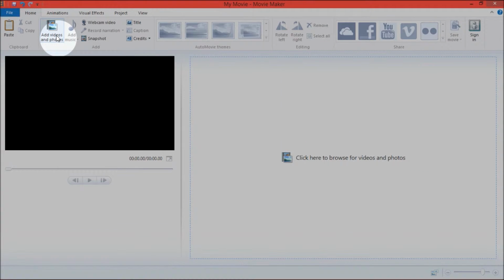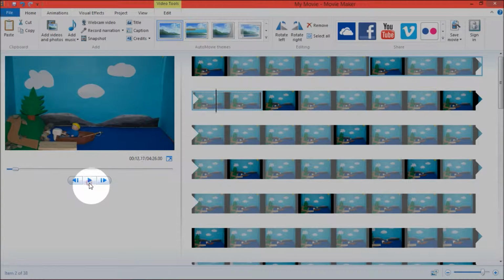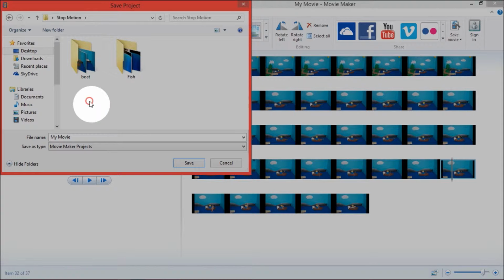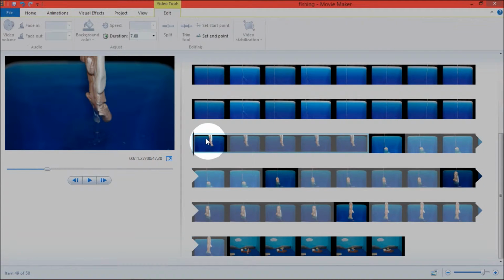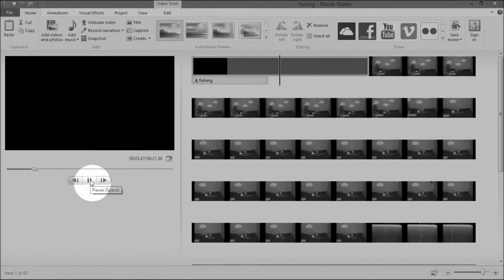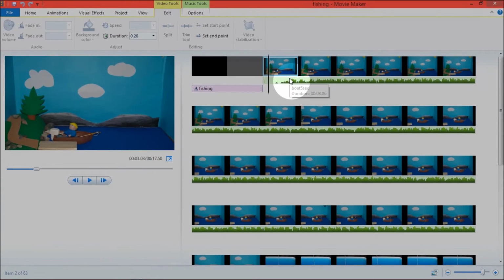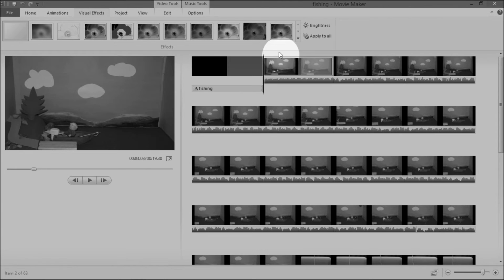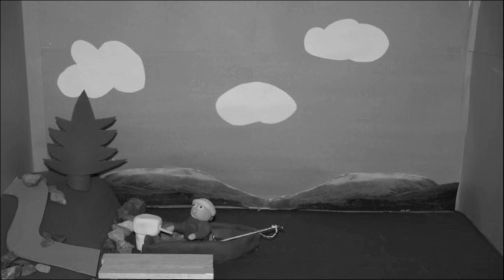How to make a Stop Motion in Movie Maker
This was done as a class project. Feel free to use it to help however no promises this is what you are looking for so don't hate if it isn't any good haha. enjoy